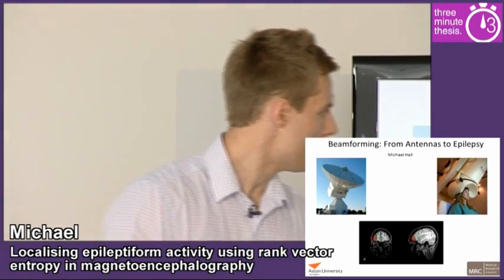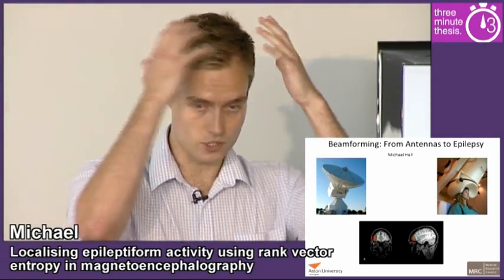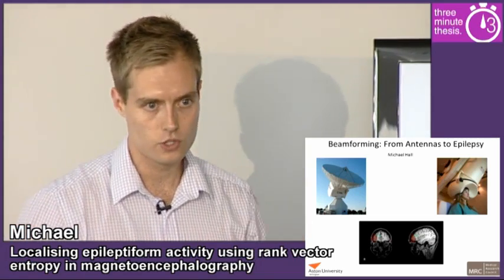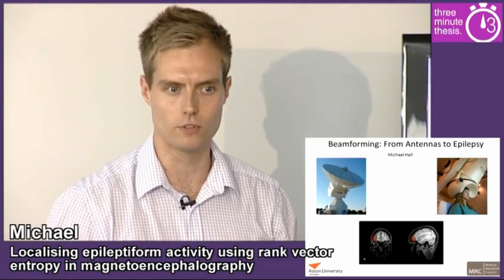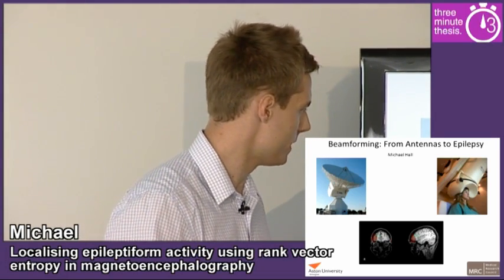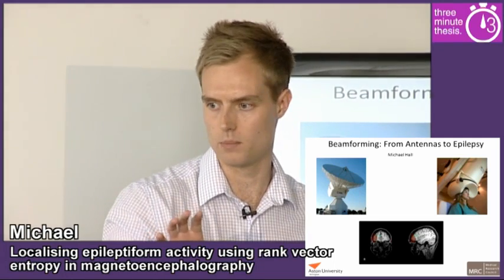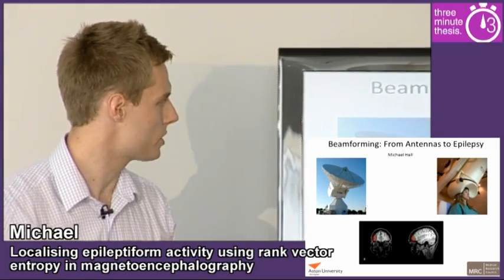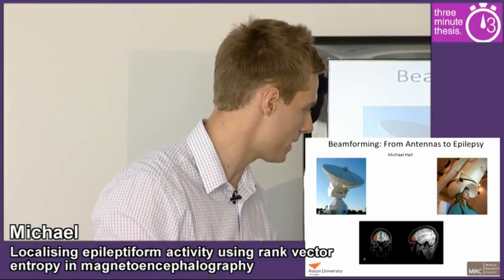3 Minute Thesis 2014 - Michael Hall, THIRD PLACE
Michael Hall talking about his research on "Localising epileptiform activity using rank vector entropy in magentoencephalography" in the School of Life & Health Sciences, for Aston University's 2014 Three Minute Thesis competition.

Three Minute Thesis (3MT) is an annual research communication competition which challenges postgraduate research students to present a fascinating speech on their thesis and its impact to a non-specialist audience, in just three minutes.